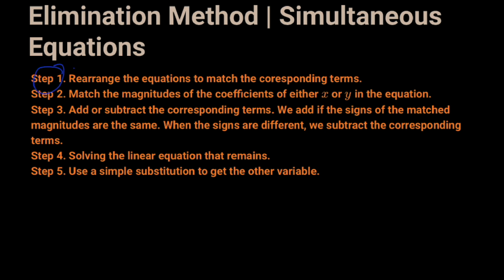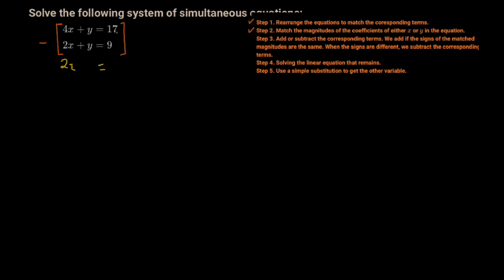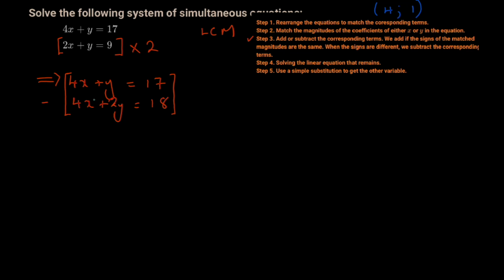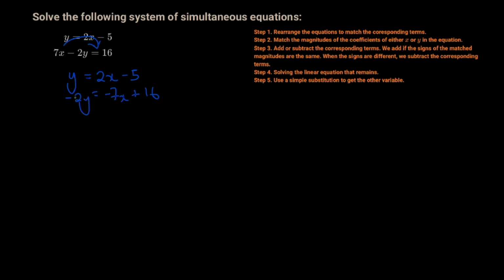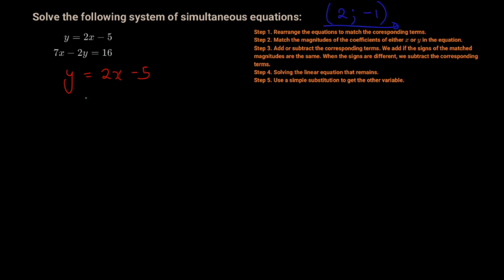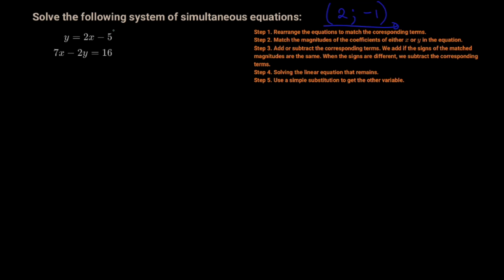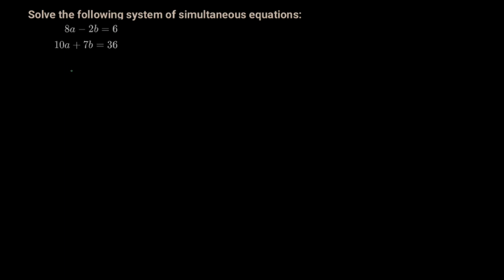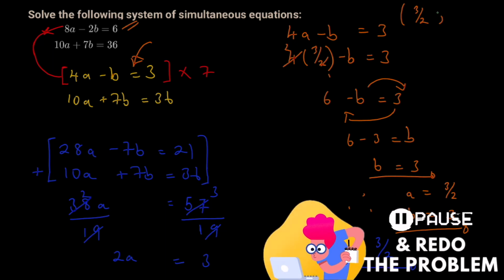PrimaEd Elimination method - HD 1080p